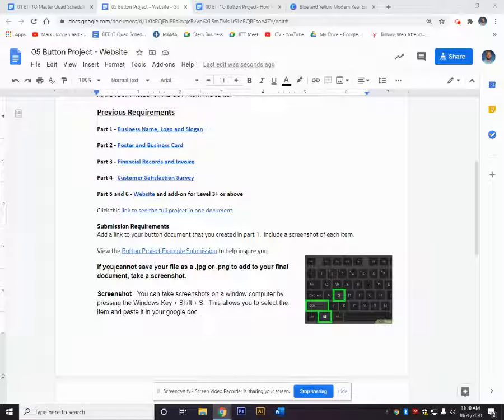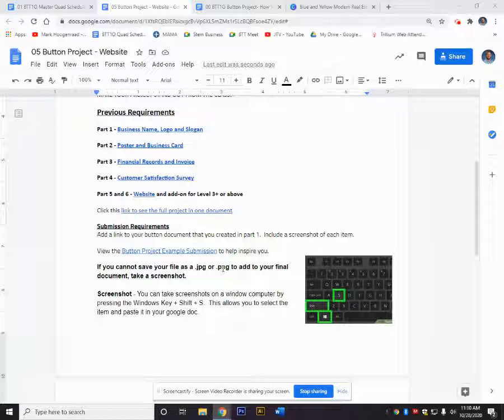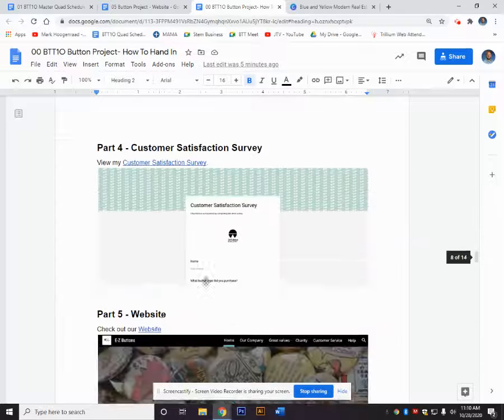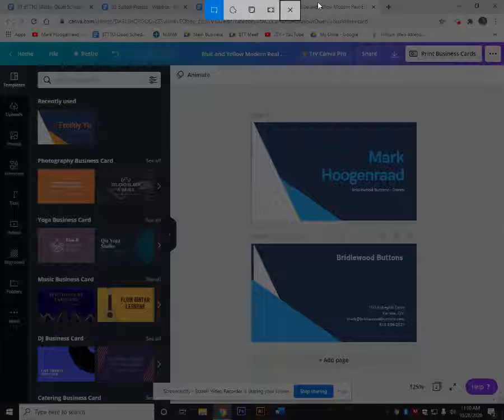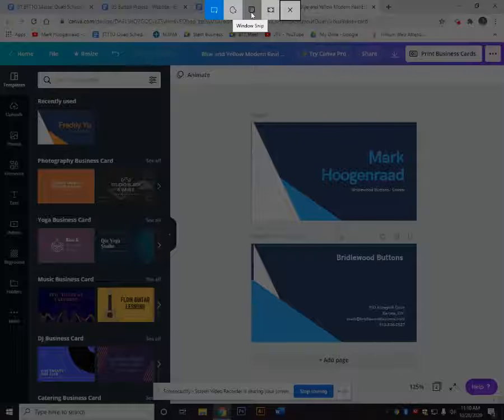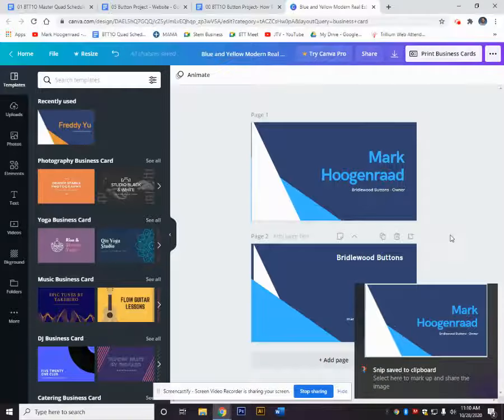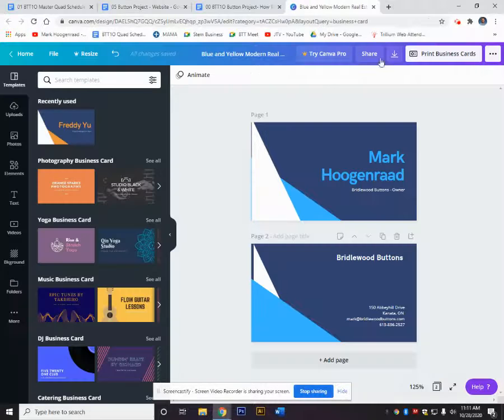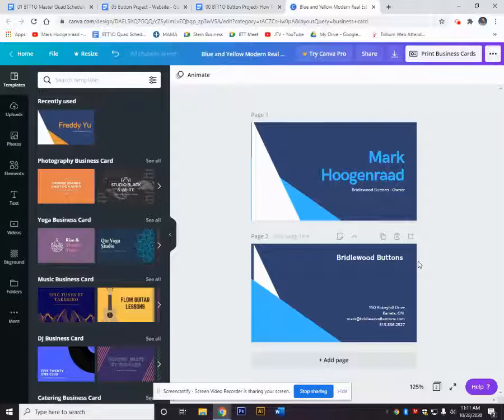Screenshots - Windows Key + Shift + S